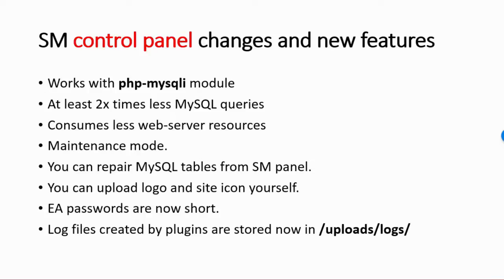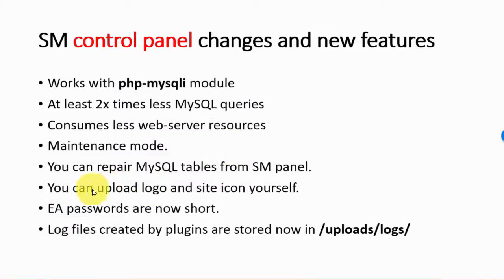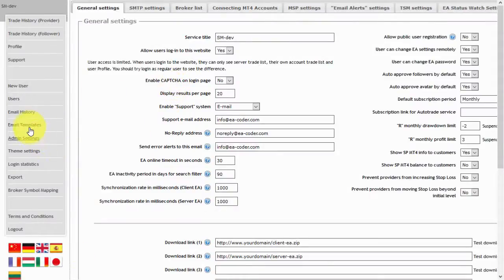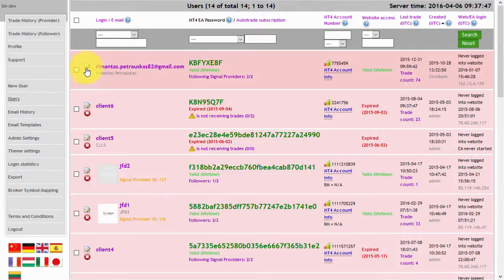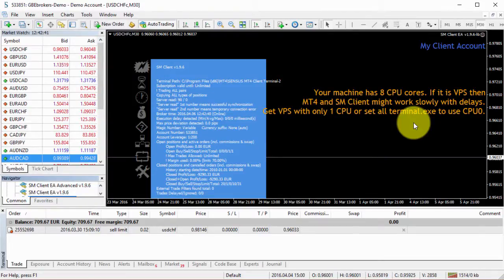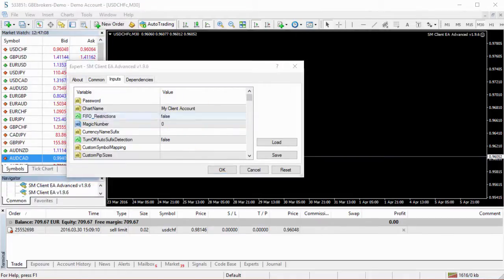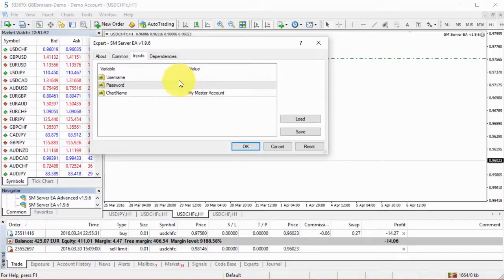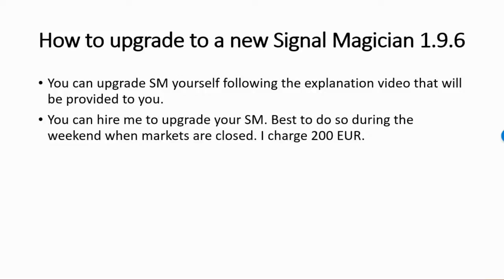Signal Magician 1.9.6 changes and new features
In this video I show what's new in the latest Signal Magician 1.9.6 version.

Signal Magician is a white label All-In-One remote trade copier software for retail or institutional Forex traders that want to offer independent copy trading services.